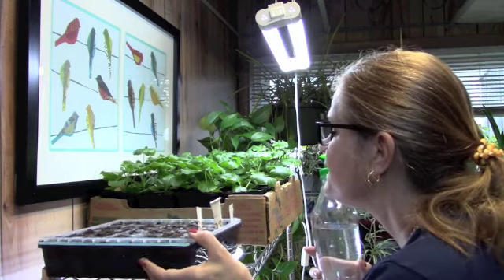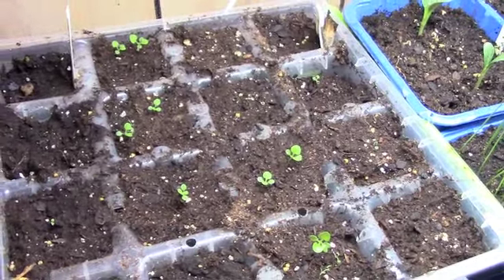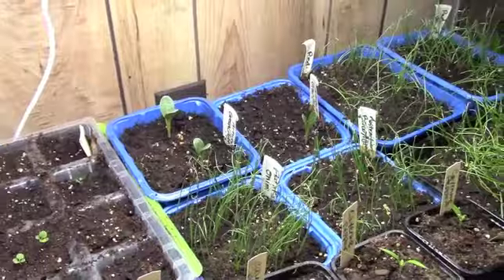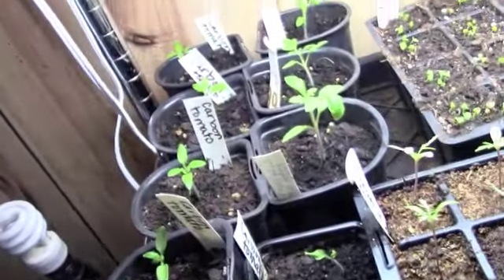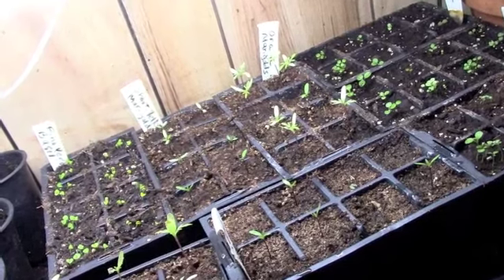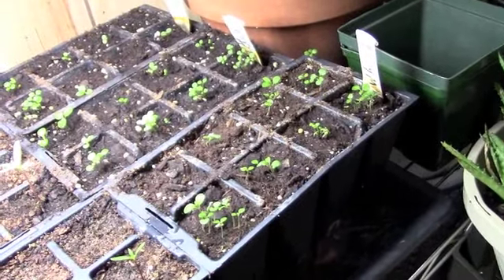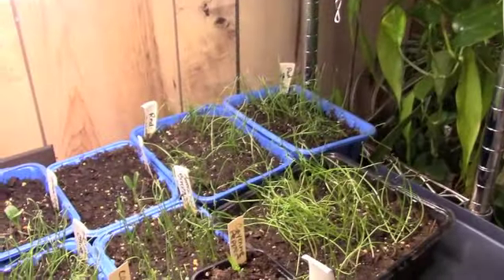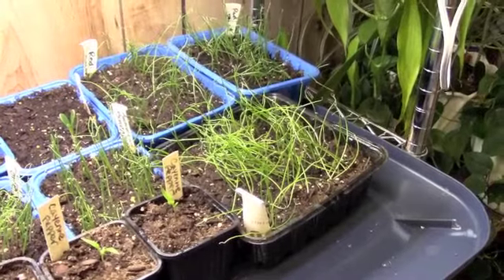I Can’t Resist Starting Seeds Way Too Early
In this clip, I show my lack of control when it comes to gardening.  I have gone and done it again, started seeds way too early.  But, it has scratched my gardening itch while I wait for spring to roll around.  Here's what i am growing...

Cool runner Sprinkling Water Top: